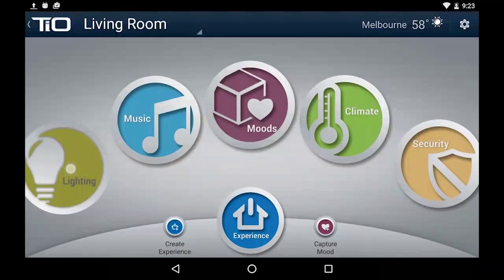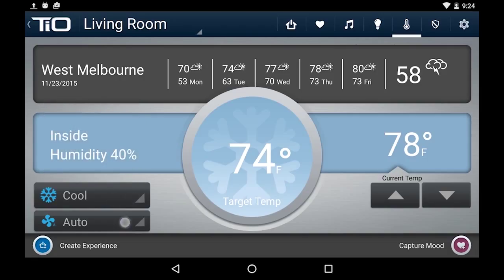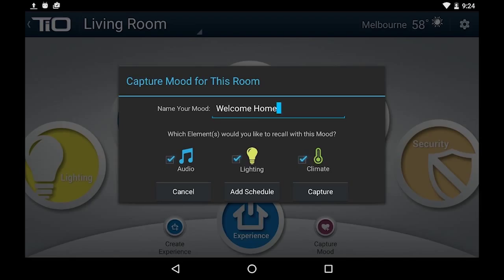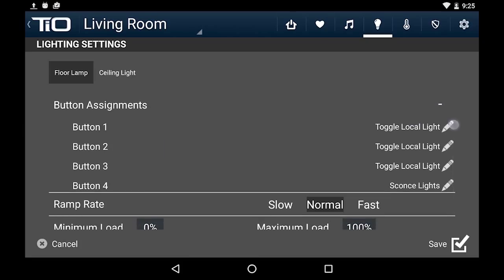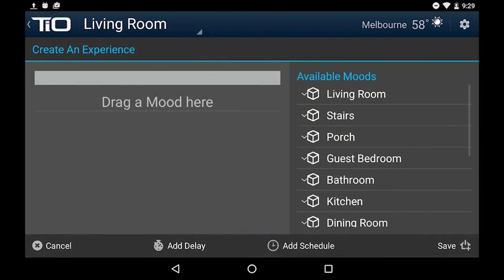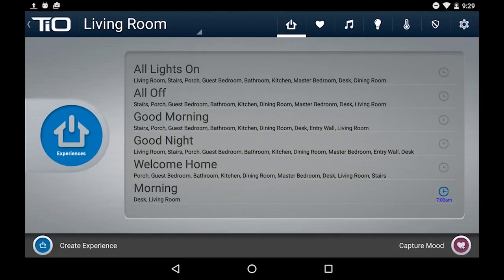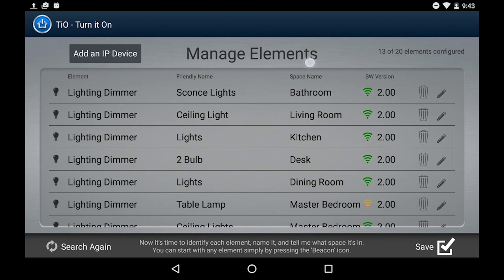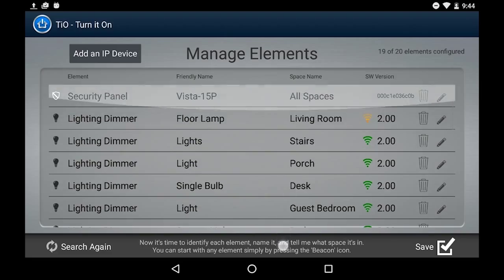TiO Software Overview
TiO Home Product Manager John Anderson explains the basic setup and GUI of the TiO system.